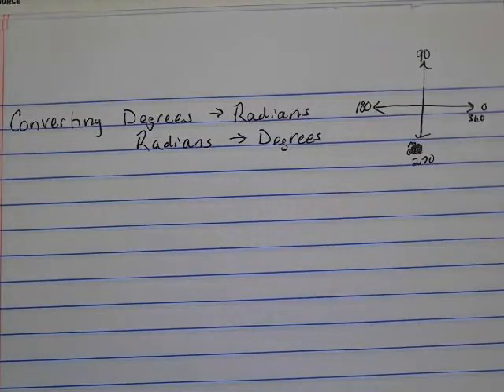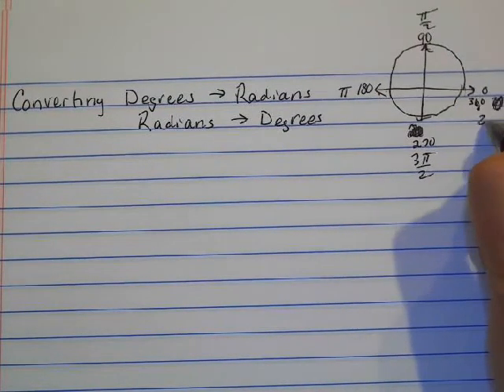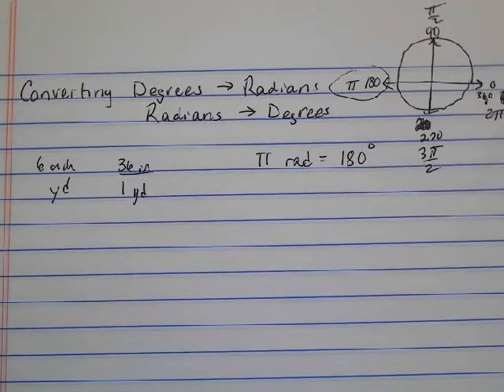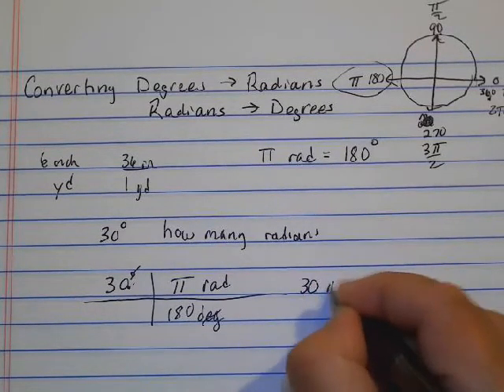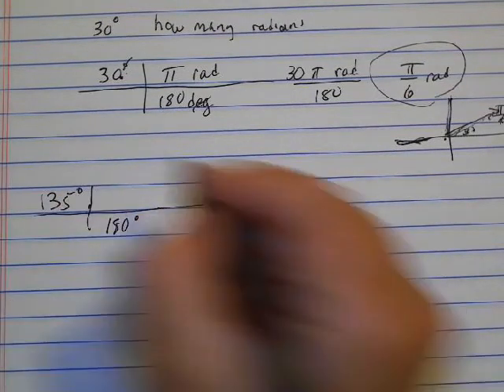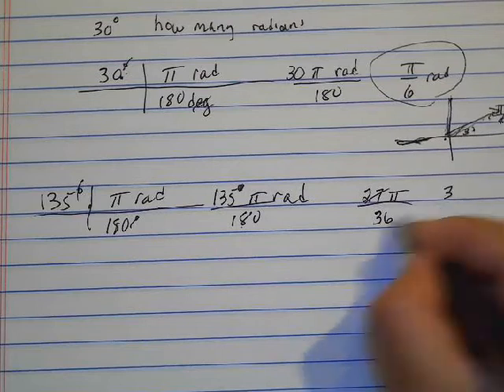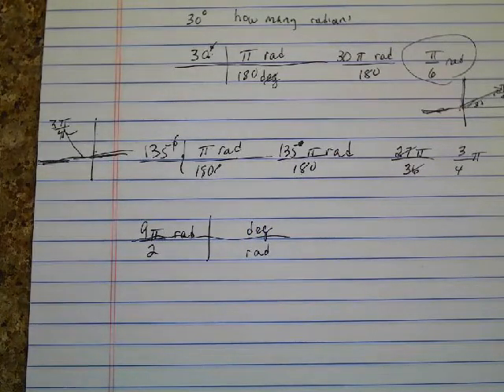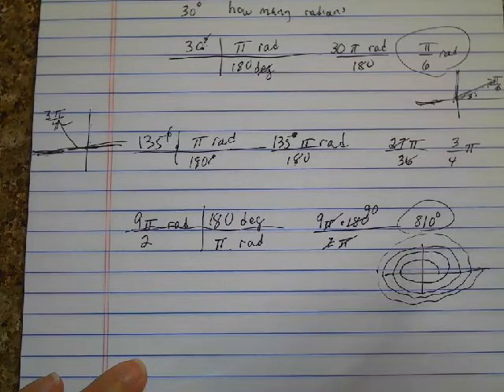1 1 converting degrees and radians 7